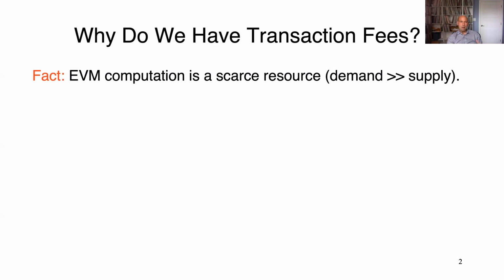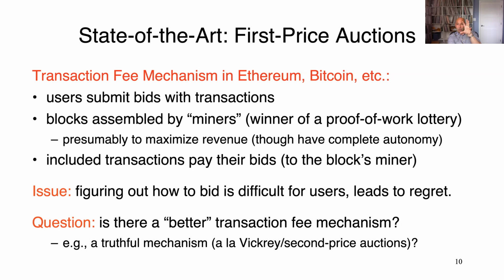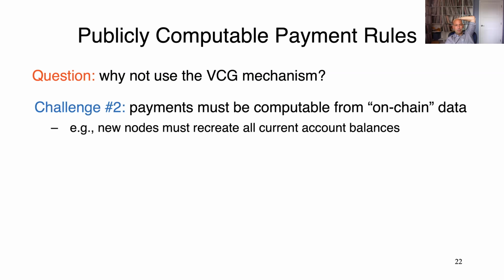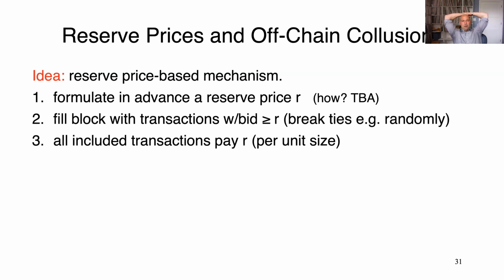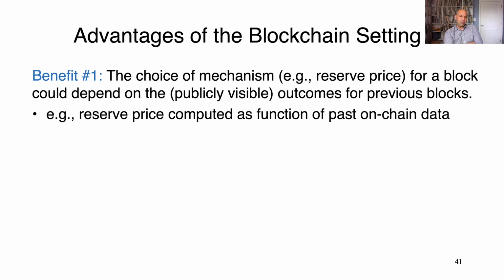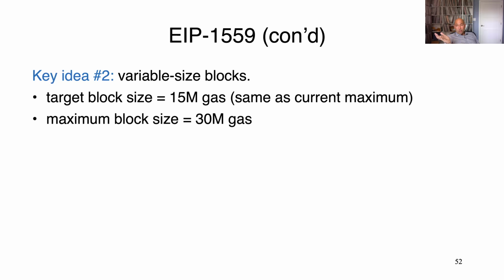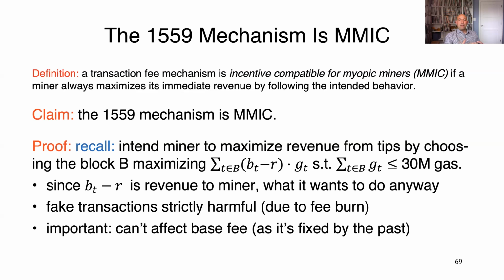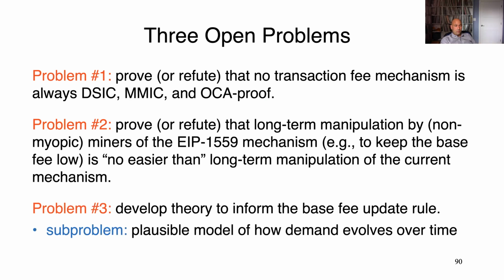Transaction Fee Mechanism Design for the Ethereum Blockchain: An Economic Analysis of EIP-1559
UCL Information Security Research Seminar on 20.05.21

Abstract: EIP-1559 is a proposal to make several tightly coupled changes to the Ethereum blockchain’s transaction fee mechanism, including the introduction of variable-size blocks and a burned base fee that rises and falls with demand. This proposal is slated for deployment in the London fork (scheduled for late summer 2021), and will be the biggest economic change made to a major blockchain to date. In this talk we formalize the problem of designing a transaction fee mechanism, taking into account the many idiosyncrasies of the blockchain setting (ranging from off-chain collusion between miners and users to the ease of money-burning). We then situate the specific mechanism proposed in EIP-1559 in this framework and rigorously interrogate its game-theoretic properties. We also touch on two alternative designs that offer different sets of incentive trade-offs.

Bio: Tim Roughgarden is a Professor of Computer Science at Columbia University. Prior to joining Columbia, he spent 15 years on the computer science faculty at Stanford, following a PhD at Cornell and a postdoc at UC Berkeley. His research interests include the many connections between computer science and economics, as well as the design, analysis, applications, and limitations of algorithms. For his research, he has been awarded the ACM Grace Murray Hopper Award, the Presidential Early Career Award for Scientists and Engineers (PECASE), the Kalai Prize in Computer Science and Game Theory, the Social Choice and Welfare Prize, the Mathematical Programming Society’s Tucker Prize, and the EATCS-SIGACT Gödel Prize. He was an invited speaker at the 2006 International Congress of Mathematicians, the Shapley Lecturer at the 2008 World Congress of the Game Theory Society, and a Guggenheim Fellow in 2017. He has written or edited ten books and monographs, including Twenty Lectures on Algorithmic Game Theory (2016), Beyond the Worst-Case Analysis of Algorithms (2020), and the Algorithms Illuminated book series (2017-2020).